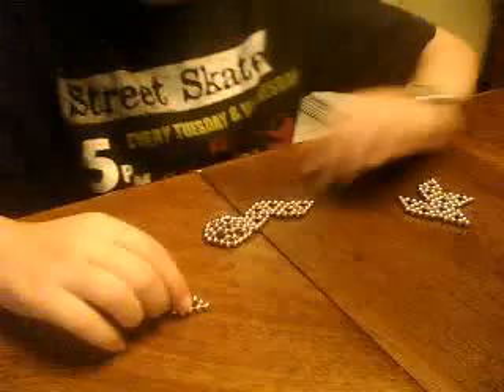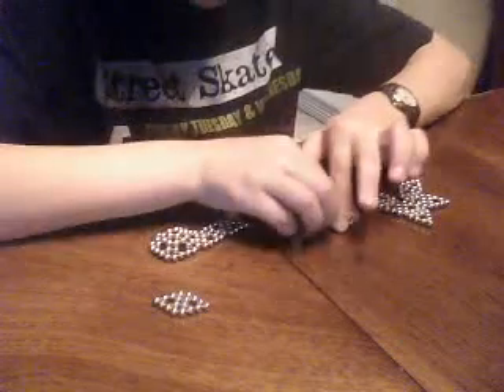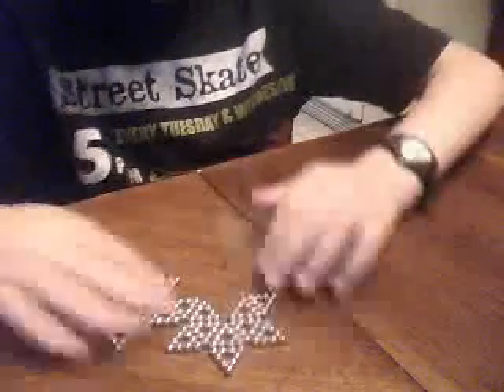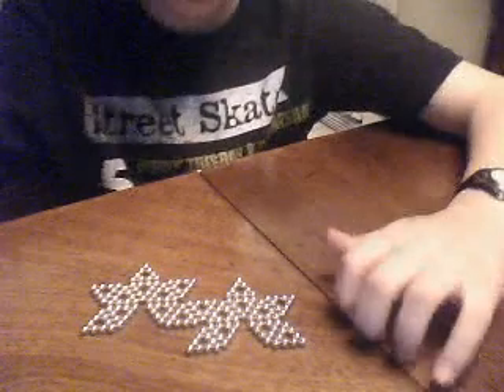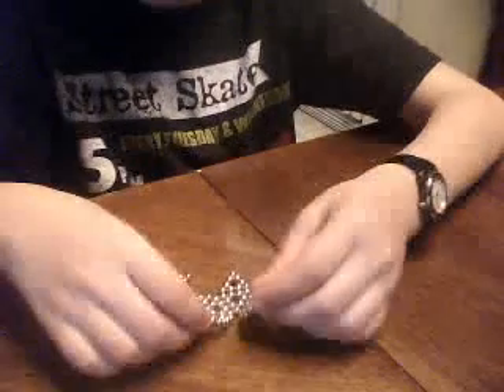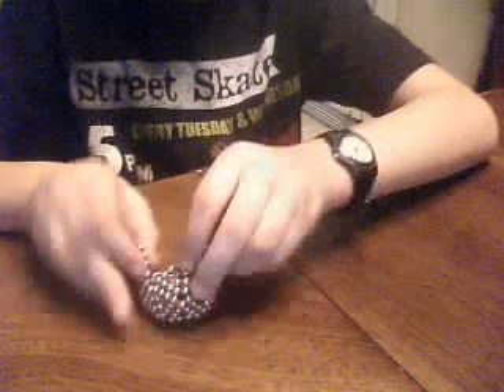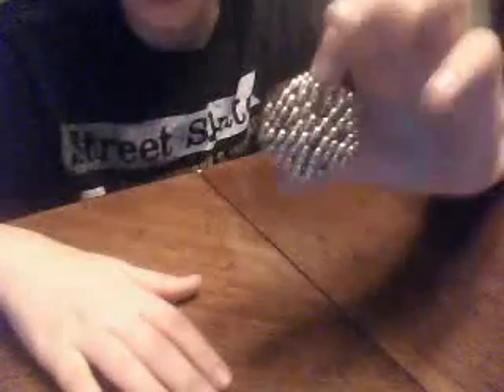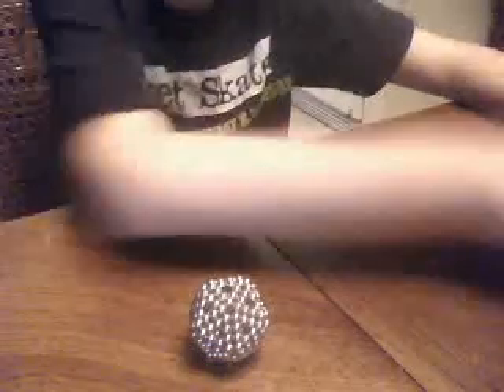How to make a sphere with buckyballs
takes some practice, but you'll get it